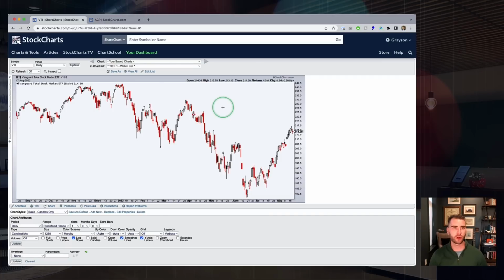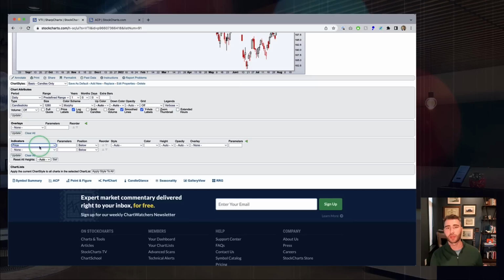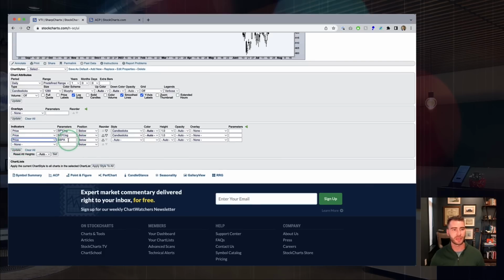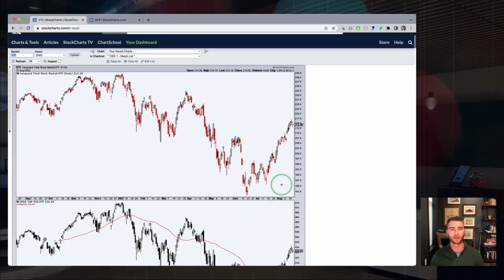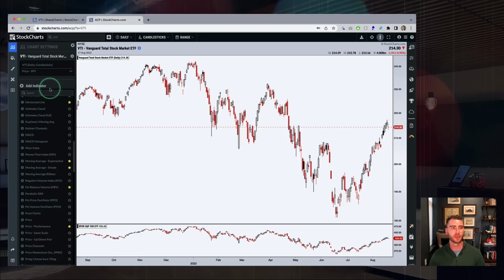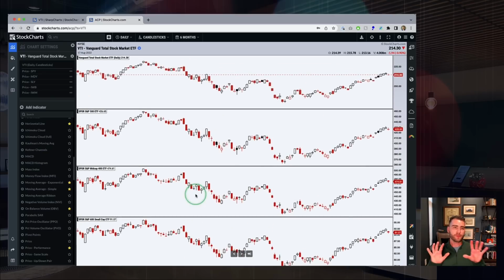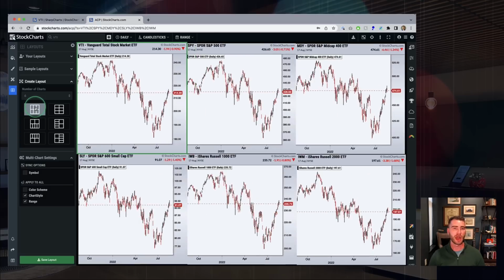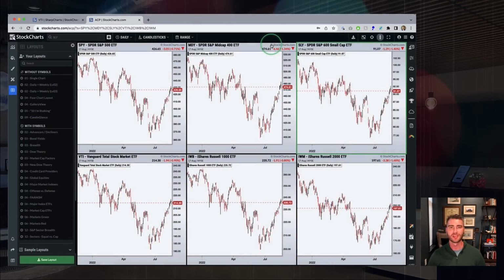You Need These Multi-Chart Tools to Stay Ahead in the Market!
Today we're loading up your screen with multiple charts, with six of the major averages, all on one chart. This is a trick that Grayson uses every day and week. He'll show you how to do this in SharpCharts as well as ACP.

00:00 - Intro
05:06 - Starting in SharpCharts
07:30 - Building a SharpChart with 6 Symbols
13:53 - Adding Overlays to Your Charts
14:50 - Starting in ACP
15:40 - Adding Multiple Symbols to One Chart with the Price Indicator
20:44 - Creating and Saving a Multi-Chart Layout
26:57 - Conclusion